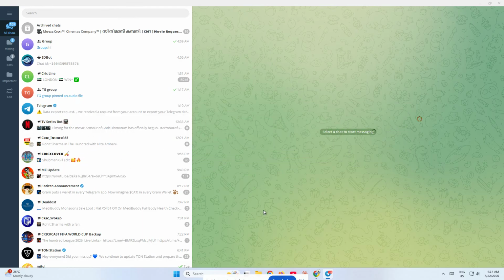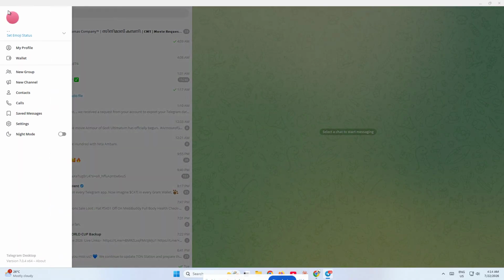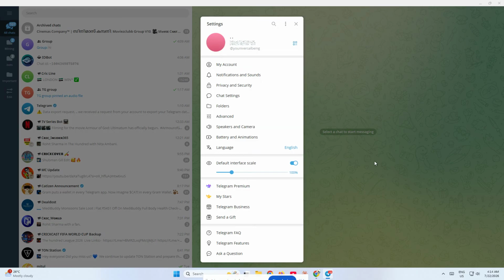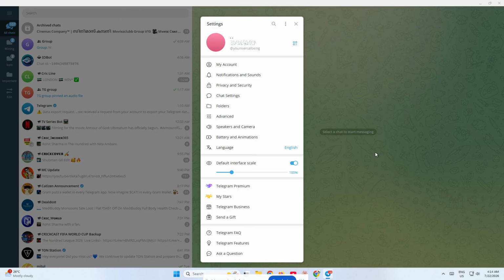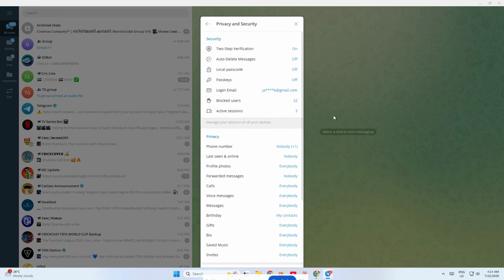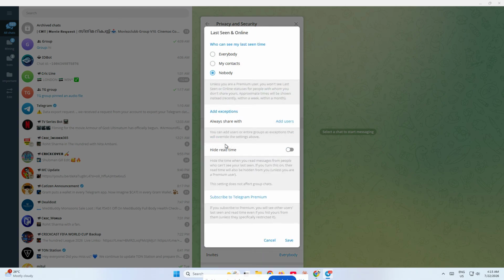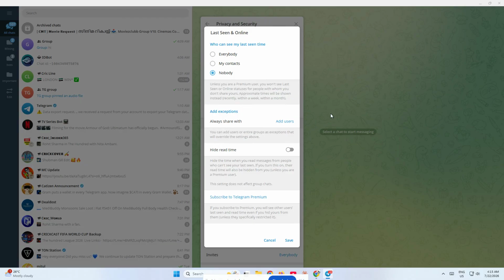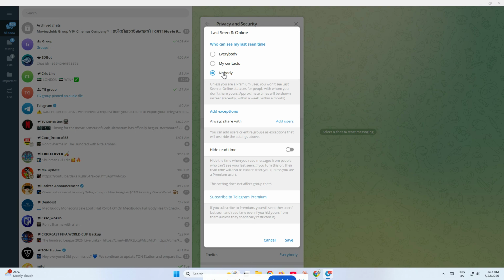How To Turn Off Active Status In Telegram (Easy Guide)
Learn how to turn off active status in Telegram on the PC app in just a few simple steps. This quick privacy tutorial shows you exactly where to find the Last Seen & Online setting and hide your online status.

🕚Timestamps:
00:00 Intro
00:18 Open The Telegram Menu
00:29 Go To Settings
00:39 Open Privacy And Security
00:50 Select Last Seen & Online
01:05 Choose Nobody
01:20 Outro

✍️WHAT YOU'LL LEARN IN THIS VIDEO:
• How To Hide Active Status In Telegram On PC
• How To Turn Off Last Seen And Online In Telegram
• How To Find Telegram Privacy And Security Settings
• How To Set Telegram Online Status To Nobody
• How To Improve Privacy On Telegram Desktop

💡PRO TIPS FOR TELEGRAM:
• Use the Nobody option if you want the strongest privacy setting for online activity.
• Check Telegram’s exception settings if you only want certain people to see your status.
• Revisit Privacy and Security anytime to review other account privacy controls.
• If you use Telegram on multiple devices, make sure your privacy settings match your preference everywhere.